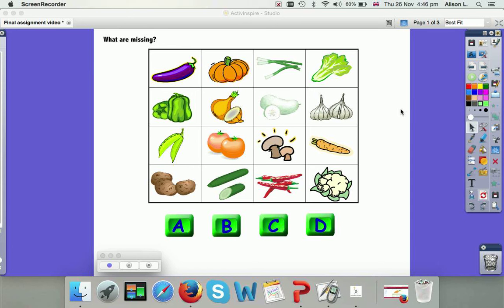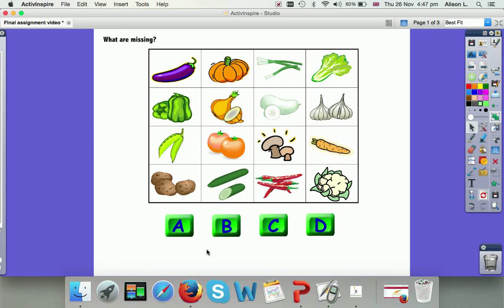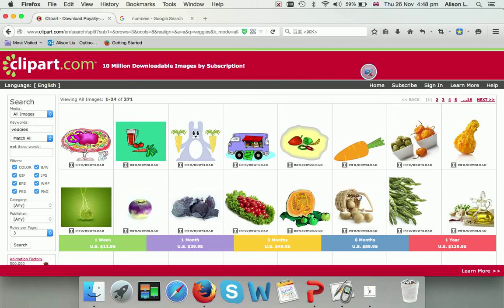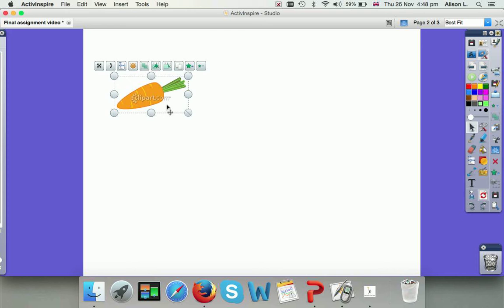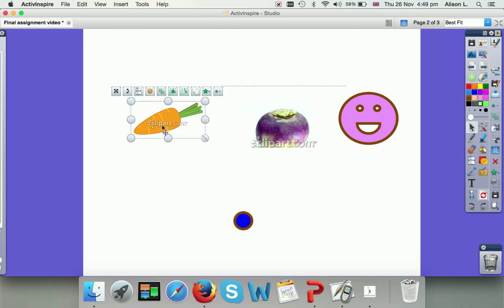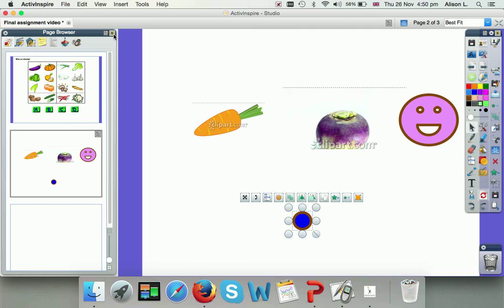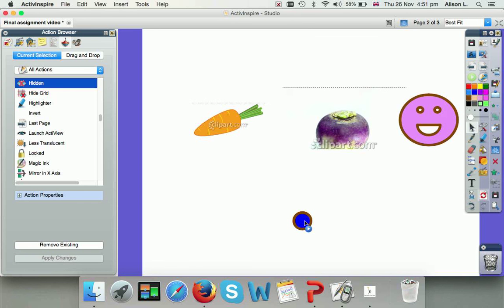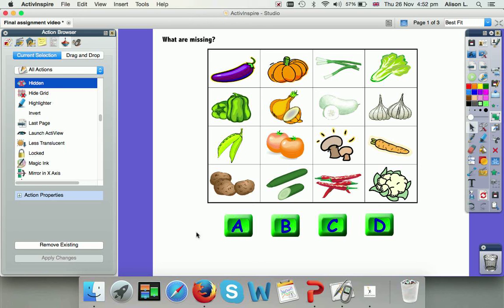ActivInspire-Promethean "What's missing?" Template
Using Interactive White Board  (IWB ) in language teaching